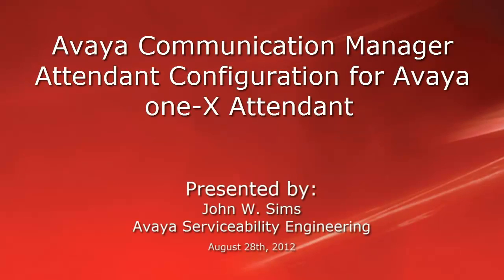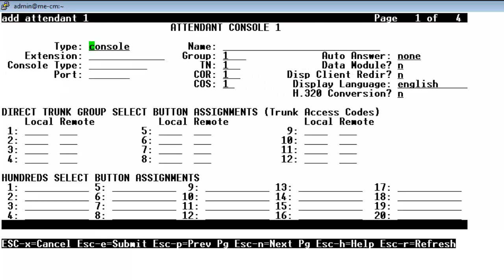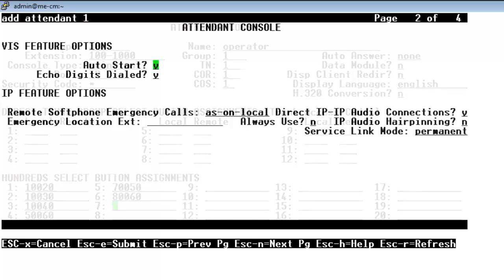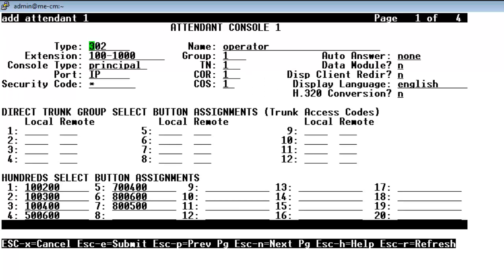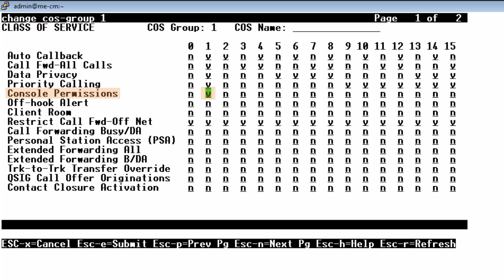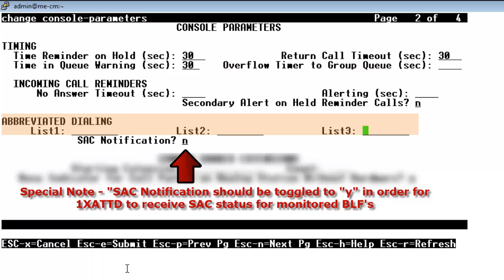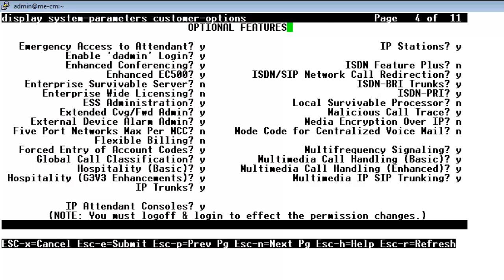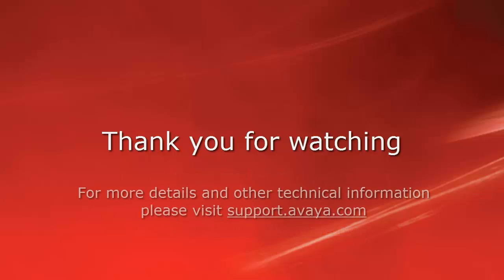Avaya Communication Manager Attendant Configuration for Avaya one-X Attendant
Walk-through of CM configuration required for integration with one-X Attendant.